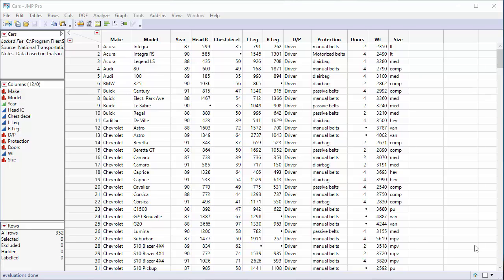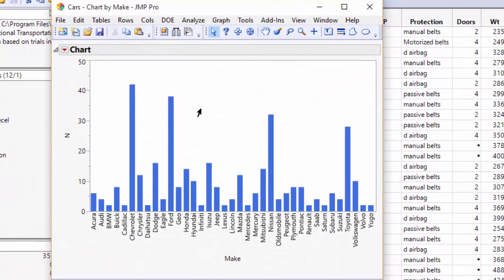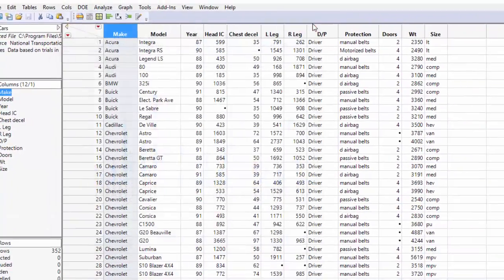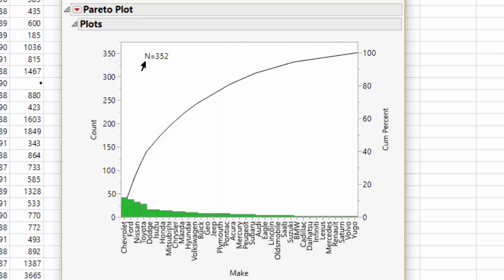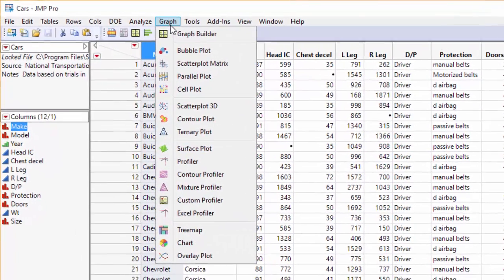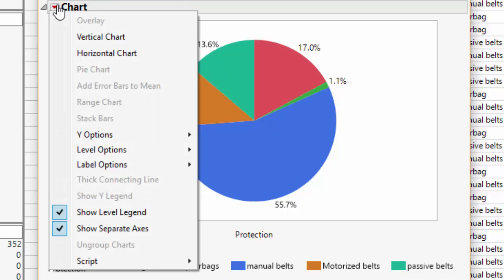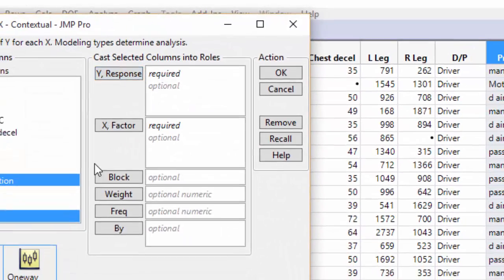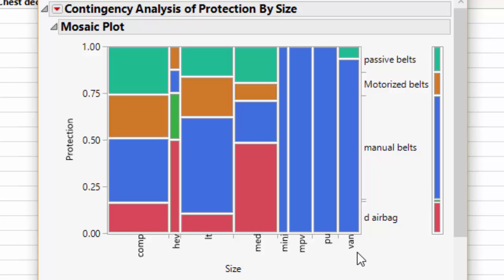JMP 12 Business Examples - Chapter 2 - Visualizing Categorical Data